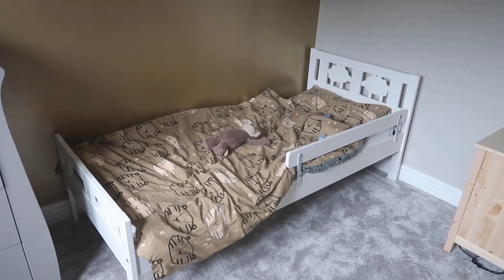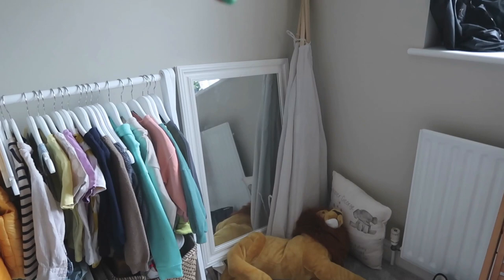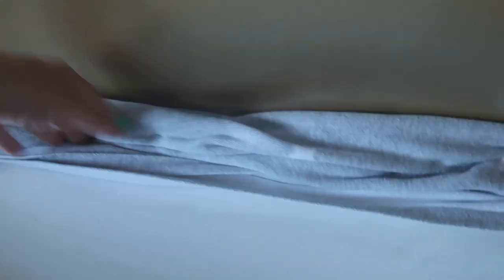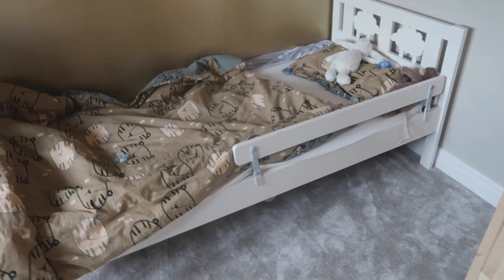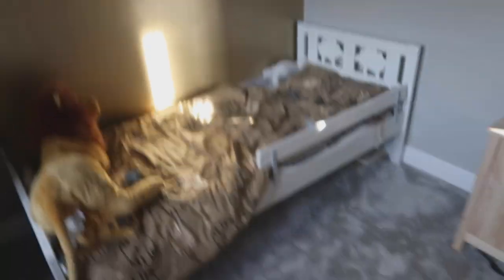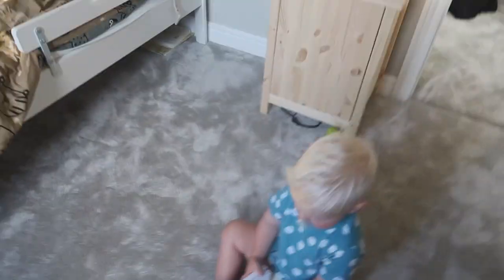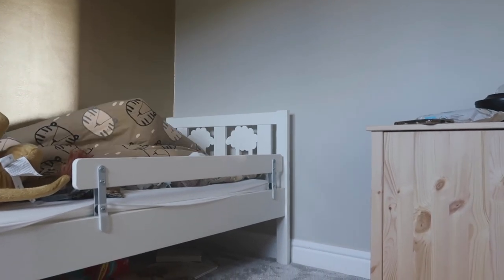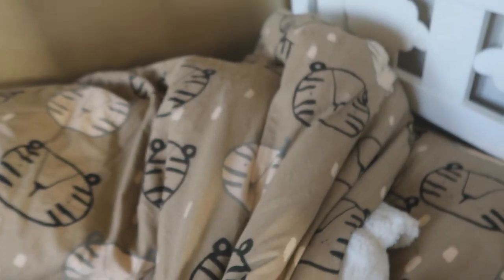PUTTING MY TODDLER IN A BED FOR THE FIRST TIME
Don't get me wrong not every night is perfect but I found the transition easier than I thought it would be.
Out of 7 nights we have only had 2 night's he has woken up in the night and I don't think the UK heat has helped!

LINK TO BED

LINK TO MATRESS

LINK TO DUVET (aff link)

LINK TO PILLOW (aff link)

Sophie Taylor xoxo